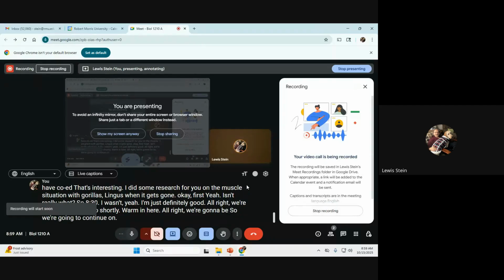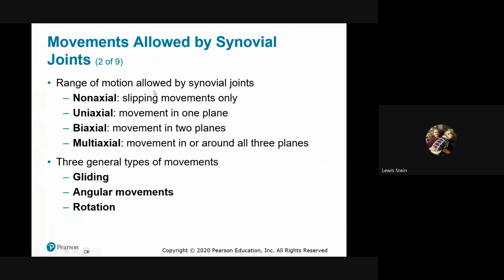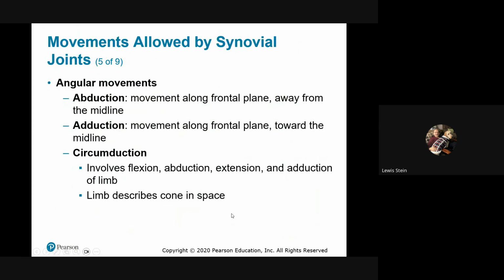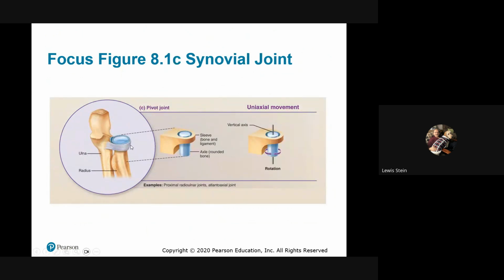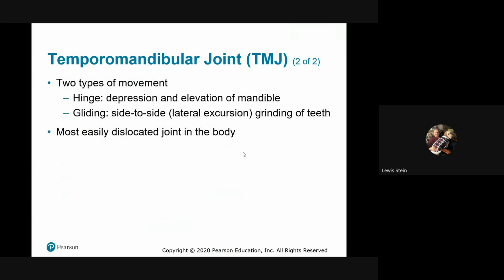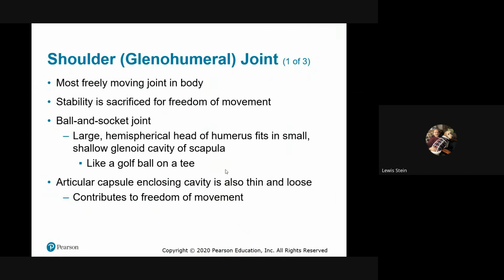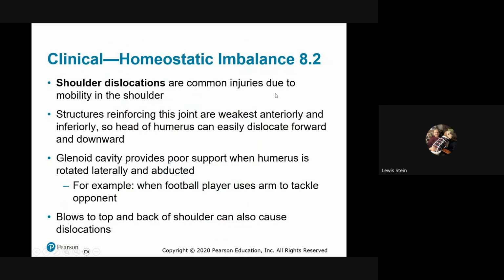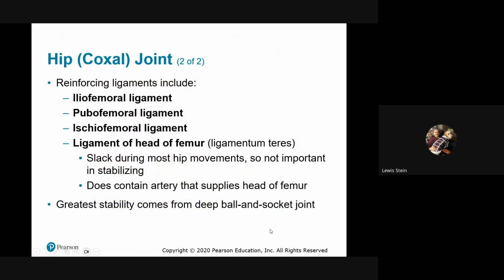Biol 1210 A 2025 10 15 08 49 EDT Recording